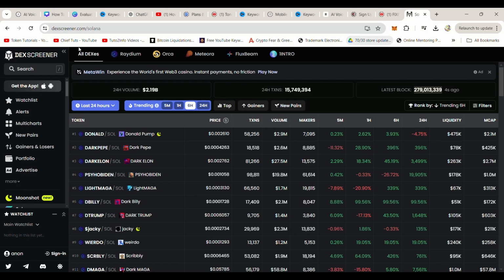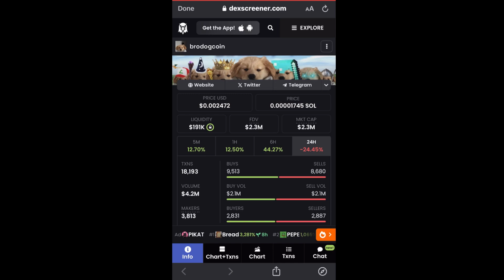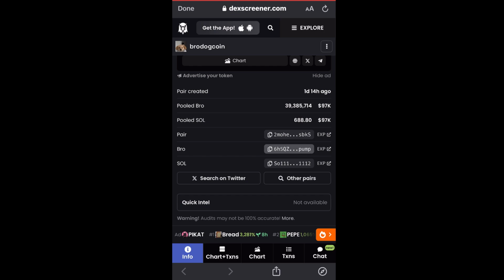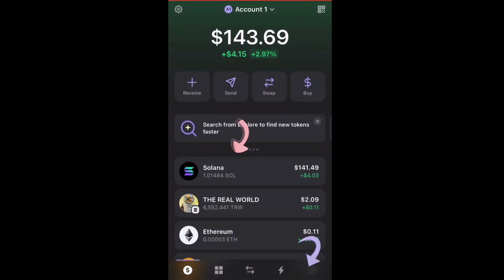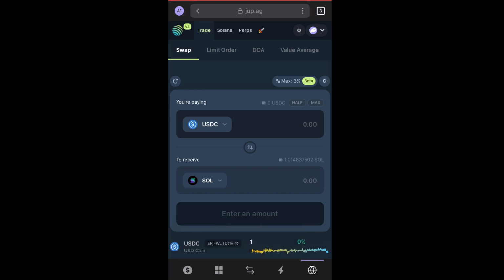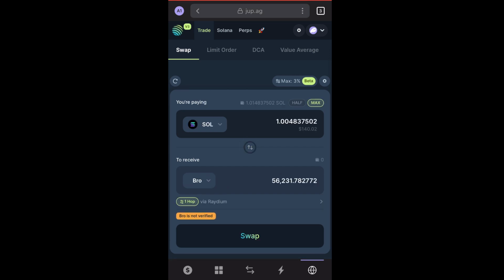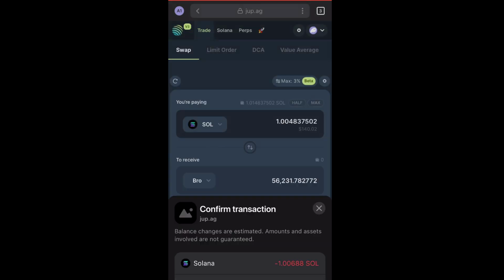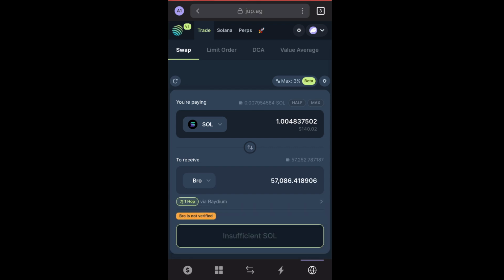Learn Step By Step How To Buy Meme Coins On Solana Network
In this video tutorial we will walk you through step by step how to buy meme coins on solana? In this video, we'll guide you step-by-step on how to buy meme coins on the Solana network using Phantom Wallet. Whether you're new to trading or just need a refresher, this tutorial will help you navigate the process smoothly.

We'll start by showing you how to use Dex Screener to find the meme coin you want to buy. You'll learn how to check important details like market cap and trading volume to make an informed decision. Once you've chosen a coin, we'll demonstrate how to copy the coin's address.

Next, we'll walk you through the process of logging into your Phantom Wallet and selecting a trading network, either Jupiter or Raydium. For this tutorial, we'll be using Jupiter. You'll see how to paste the coin's address into the platform and select the amount of Solana you want to swap for the meme coin.

Finally, we'll show you how to confirm the transaction and complete your purchase. By the end of this video, you'll have a clear understanding of how to buy meme coins on the Solana network quickly and securely.